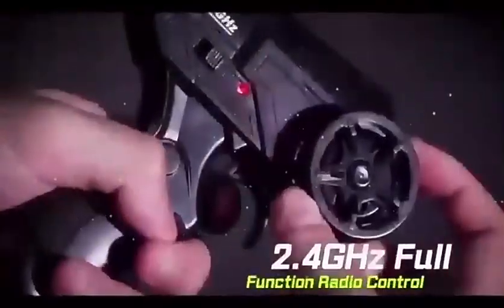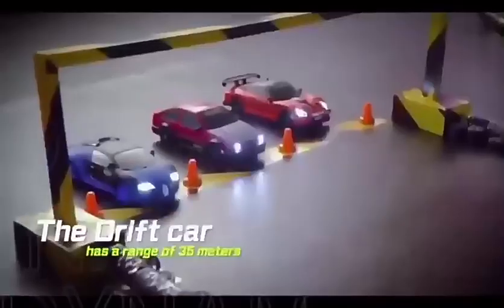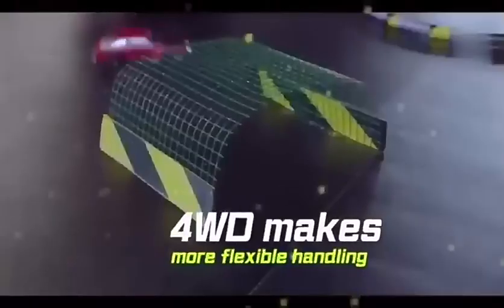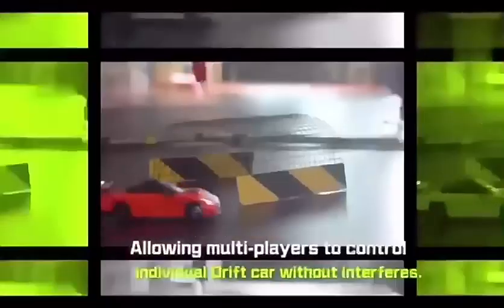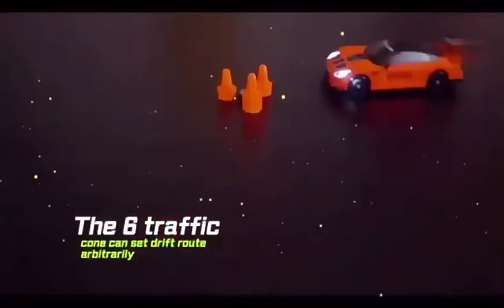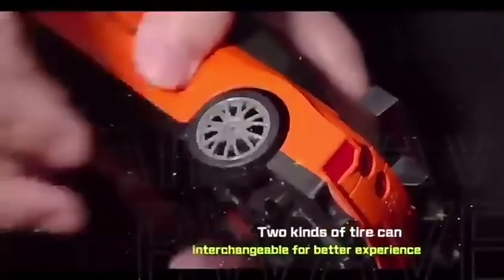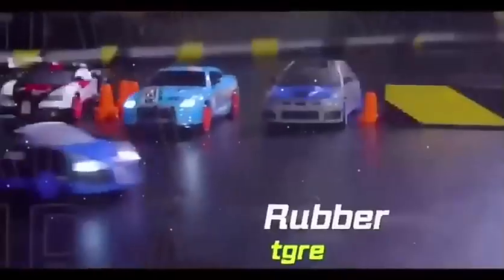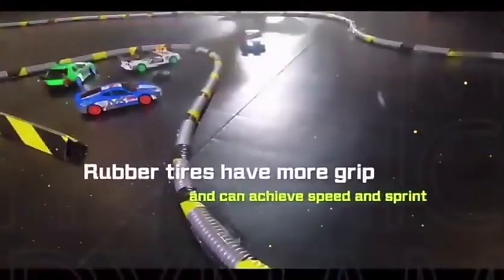RC Drift Car China